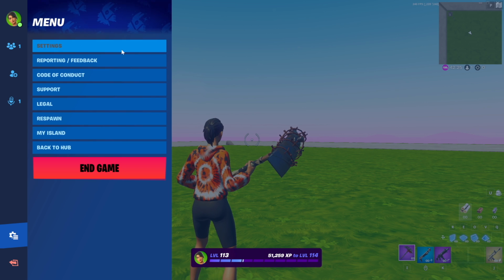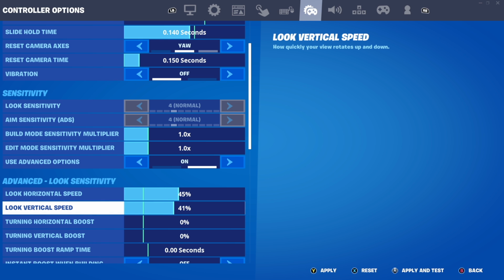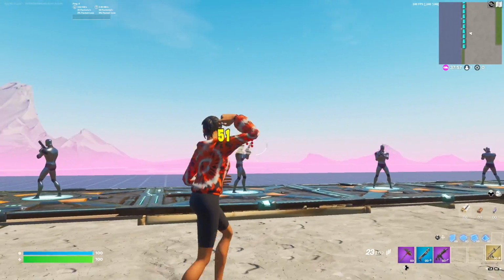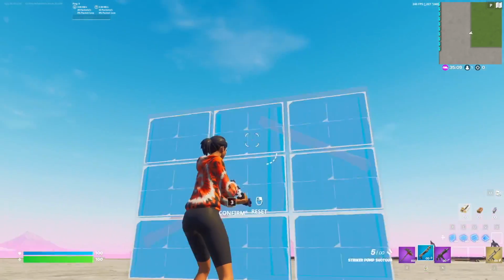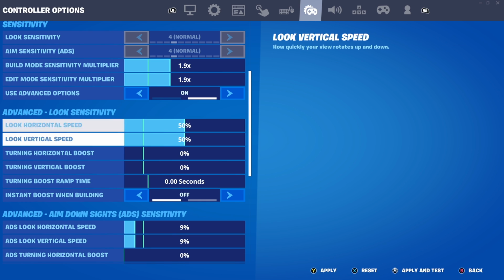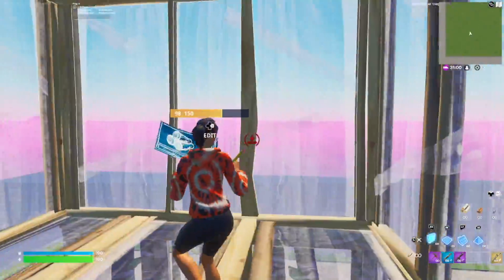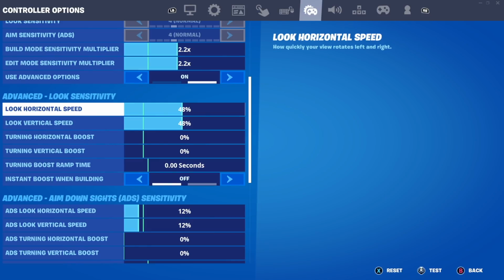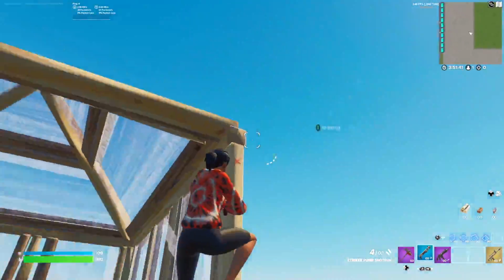HIGH vs LOW Controller SENSITIVITY: Which is BETTER? (Fortnite High vs Low Sens Settings)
HIGH vs LOW Controller SENSITIVITY! I will Discuss if a Higher Sensitivity or Lower Sensitivity is better for Controller Fortnite in Chapter 3. This will include all the Advantages and Disadvantages of High and Low Sensitivity Settings for Controller Fortnite including Building/Editing Sensitivty, X and Y Sensitivity, ADS Sensitivity and ALL SENSITIVITY Settings and which Sensitivity is BEST for YOU!

0:00 - Intro / VBuck GIVEAWAY!
1:23 - Low Sensitivity Settings
3:30 - Advantages of Low Sensitivity
5:02 - Disadvantages of Low Sensitivity
6:38 - High Sensitivity Settings
7:29 - Advantages of High Sensitivity
8:47 - Disadvantages of High Sensitivity
9:30 - Is Low or High Settings Better? (My Thoughts)

🖥️ Gaming PC
🔸 GPU - RTX 3080
🔸 CPU - i9 10900k
🔸 Ram 32gb
🔸 Pc Case
🔸 Case Fans
🔸 Power Supply
🔸 CPU Cooler

🔹 (Shift Paddles/Remapping) (Evil Sticks: Left-Small Right-Medium) (No Mods)
(Tactile Triggers)
🔹 Xbox Windows Adapter
🔹 Better Keyboard ;)
🔹 HeadPhones (yeah... lol)
🔹 Gaming Monitor
🔹 Monitor Light
🔹 Ring Light
🎥 Editing Software - (Adobe Premiere Pro)
📸 Thumbnails - (Photoshop)
🎞 Stream/Recording - (OBS Studio)

📌 USE Code: “Younghumor” in the ITEM SHOP!